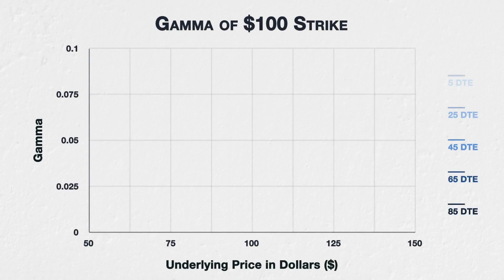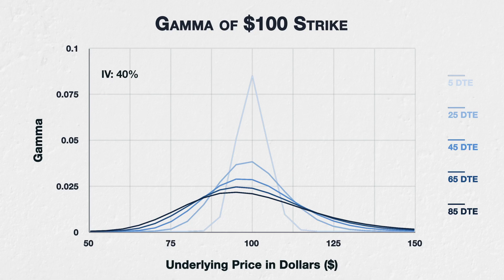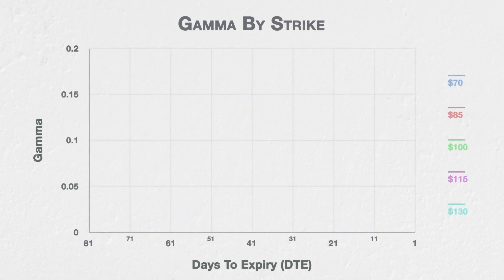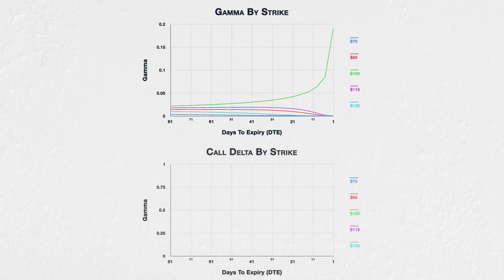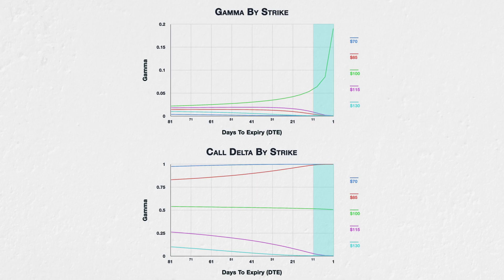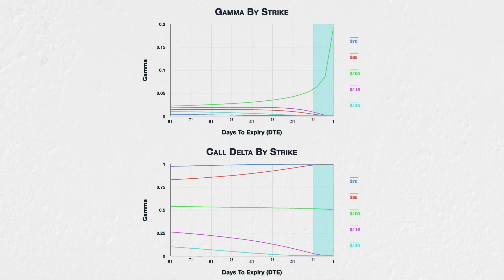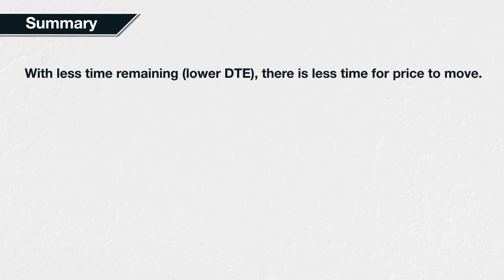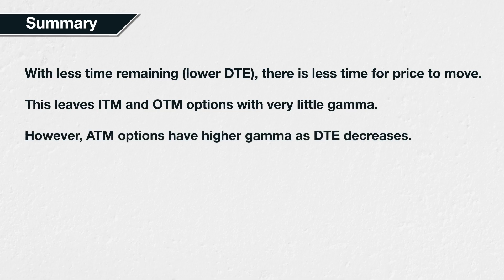11.4 The effect of time on Gamma - Deribit Options Course Basics II